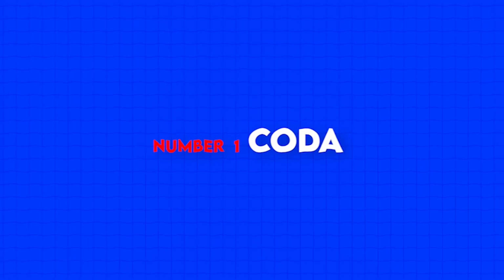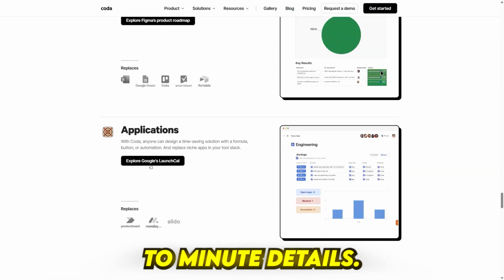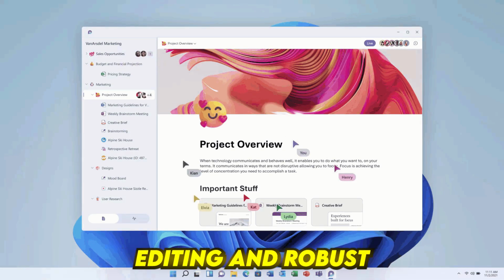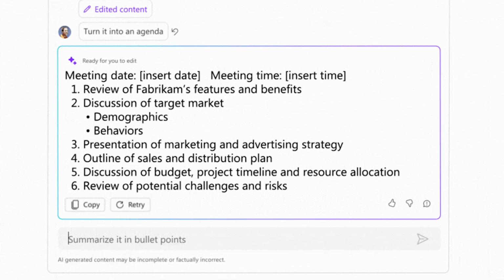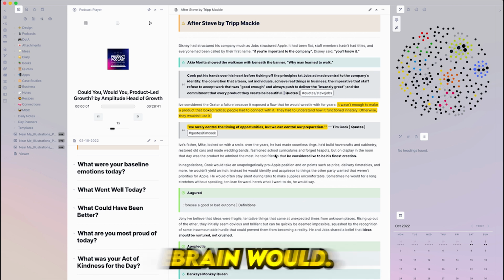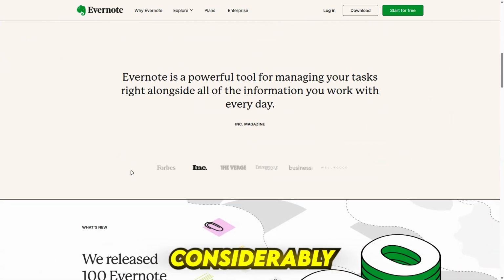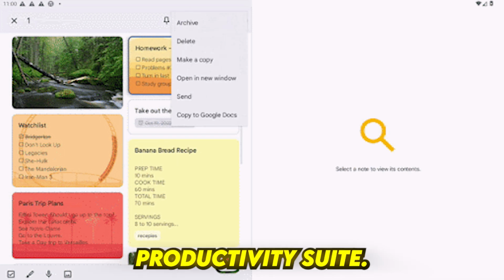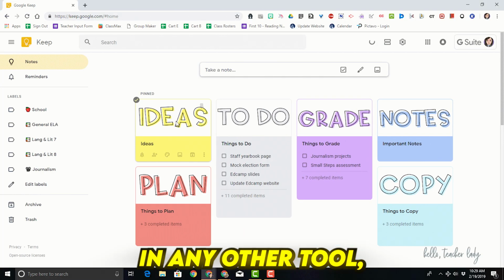Top 5 NOTION Alternatives Every Tech Enthusiast Needs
Notion is popular, but is it the best? 🤔 If you're looking for better collaboration, offline access, or AI-powered note-taking, these 5 alternatives might be exactly what you need!

00:00 Intro – Why You Might Need a Notion Alternative
00:45 1️⃣ The Ultimate Docs & Database Hybrid
01:22 2️⃣ Next-Gen Collaboration Tool
01:59 3️⃣ Best Offline Note-Taking App
02:38 4️⃣ AI-Powered Note-Taking & Organization
03:07 5️⃣ The Simplest & Fastest Note App
03:38 Final Thoughts – Which One is Best for You?

Best Notion Alternatives 2025
Notion Alternative
Best Productivity Tools
Best Free Productivity Apps